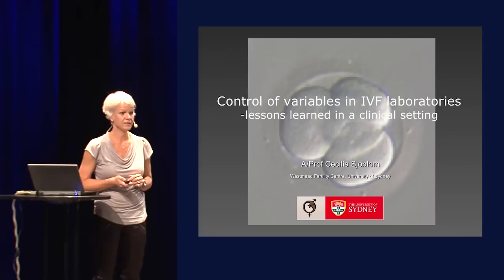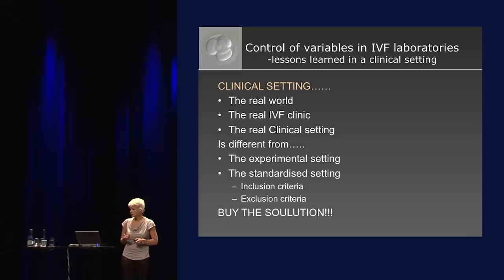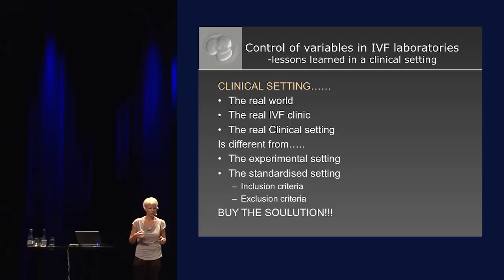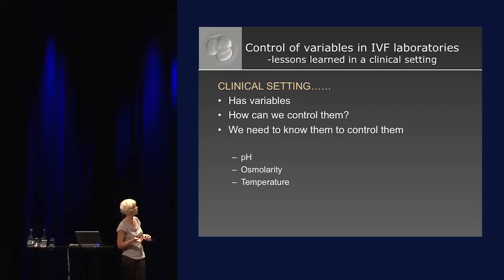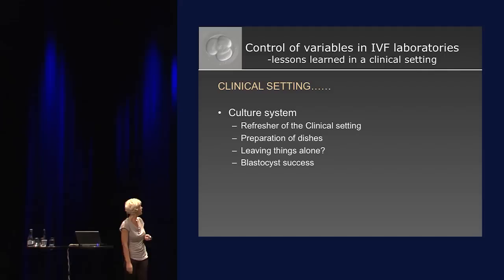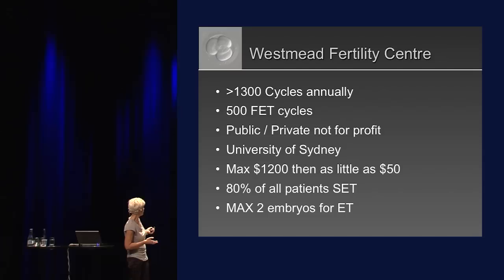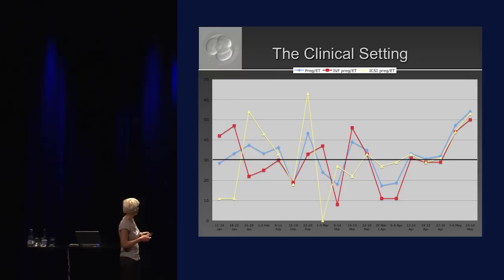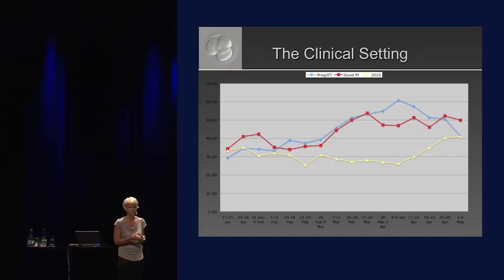Control of variables in IVF laboratories - Dr. Cecilia Sjöblom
During her presentation at Vitrolife's scientific symposium at ESHRE 2011, Dr. Cecilia Sjöblom discussed her daily work in a clinical setting as a lab director at Westmead Fertility Centre in Sydney, Australia. --We need to know the variables in order to control them. Understanding your embryos needs and your clinical setting can aid in achieving high consistent pregnancy rates, she concludes.